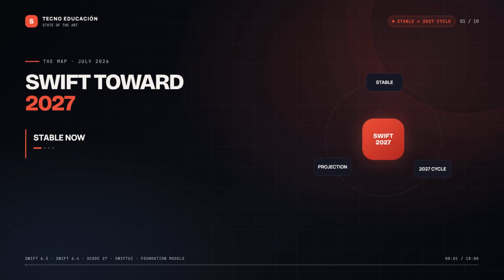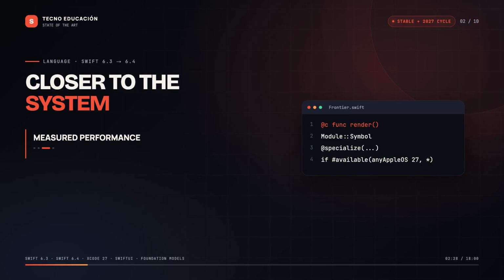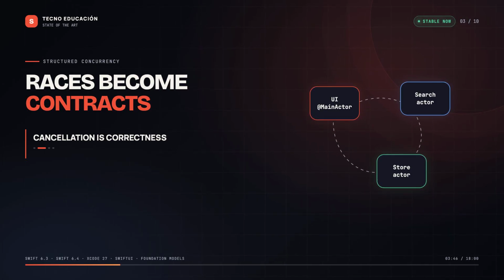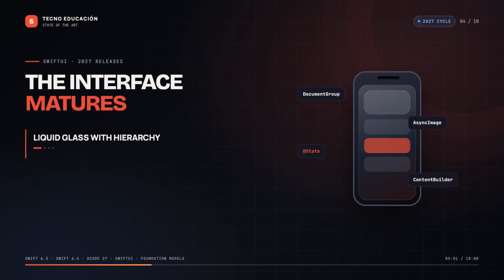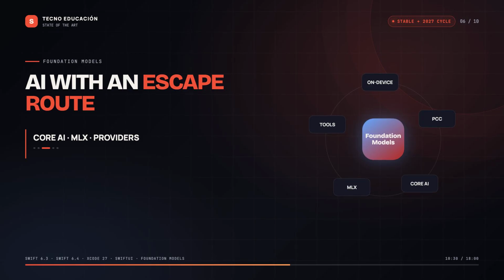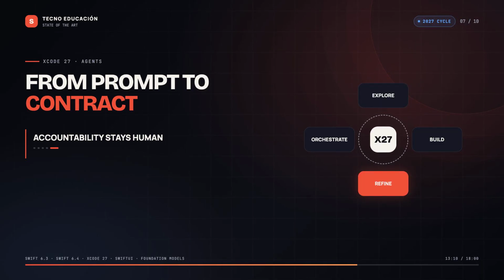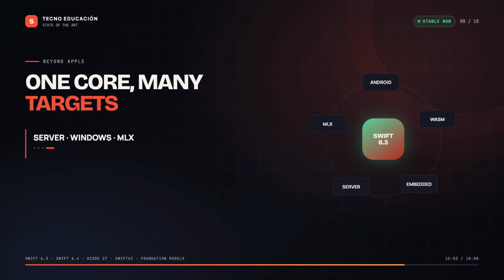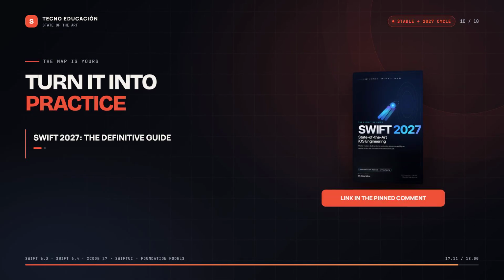Swift in 2027: State of the Art — Swift 6.4, Xcode 27, SwiftUI & AI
Swift is no longer only the language behind an iPhone screen. In 18 minutes, this video maps what is stable now, what Apple announced for the 2027 release cycle, and what should still be treated as projection: Swift 6.3 and 6.4, strict concurrency, SwiftUI, SwiftData, Swift Testing, Foundation Models, Xcode 27, Android, WebAssembly, and Embedded Swift.

The analysis keeps shipping facts separate from previews so you can decide what to learn, what to adopt in production, and what to prototype behind fallbacks.

CHAPTERS
00:00 The map: stable, 2027 cycle, projection
01:20 Swift 6.3 → 6.4: language and interoperability
03:10 Strict concurrency and actors
05:00 SwiftUI in the 2027 releases
07:10 SwiftData and Swift Testing
09:00 Foundation Models: on-device, PCC, Core AI, MLX
11:35 Xcode 27 coding agents
13:25 Android, WebAssembly, Embedded, and server
15:15 A professional learning roadmap
17:10 Conclusion and next step